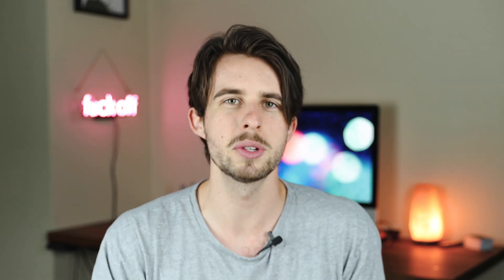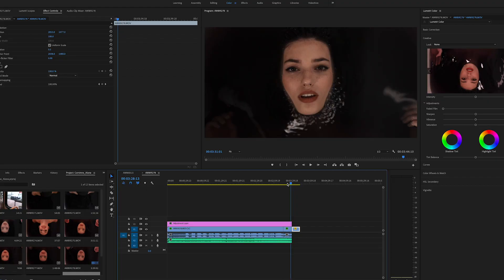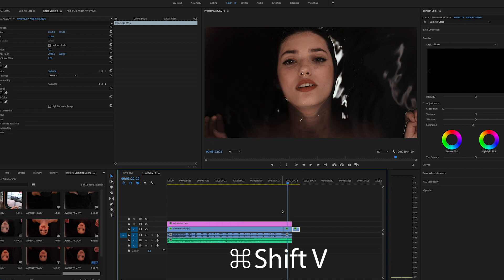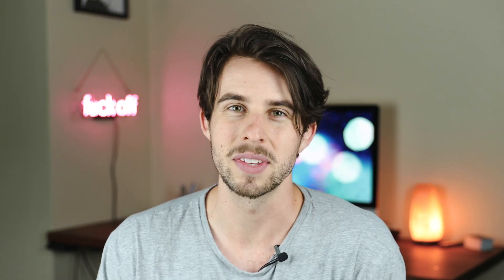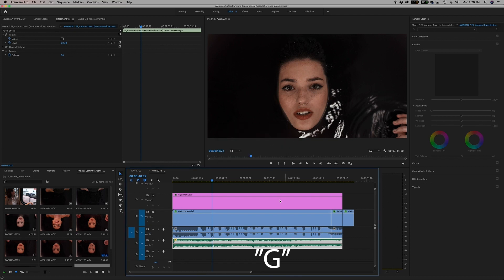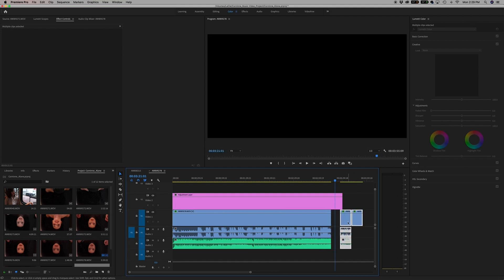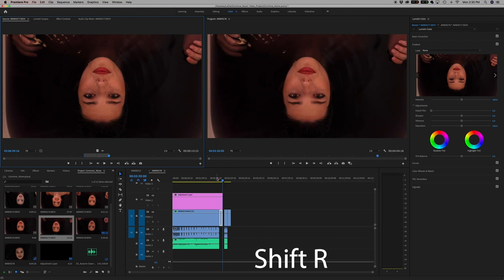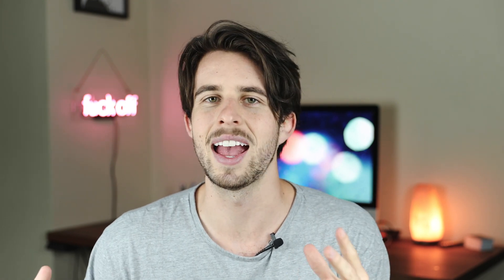Adobe Premiere Pro Keyboard Shortcuts You SHOULD know | MAC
Hey Y'all today's episode we're talking about my favorite keyboard shortcuts for Premiere Pro on Mac. Let me know if you learned something!

My NEW Camera
New Lens
Lav mic
Shotgun mic
Stylish Camera bag